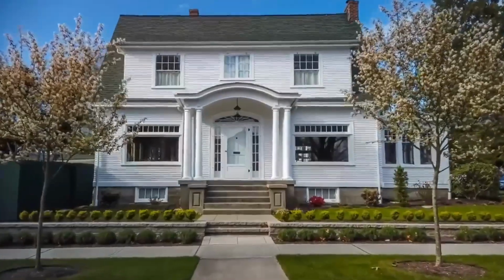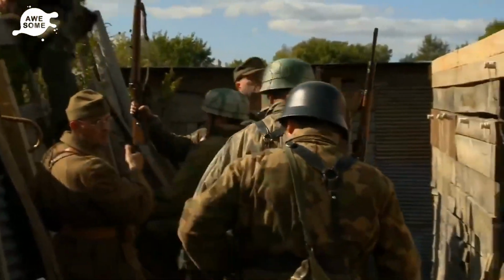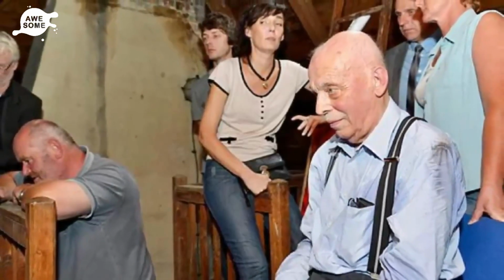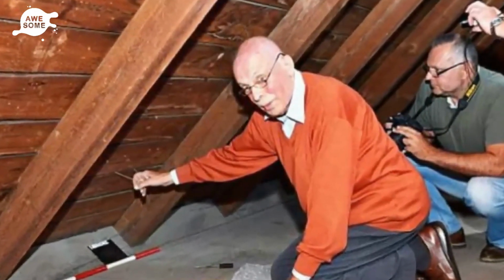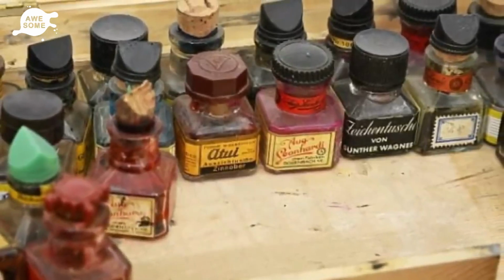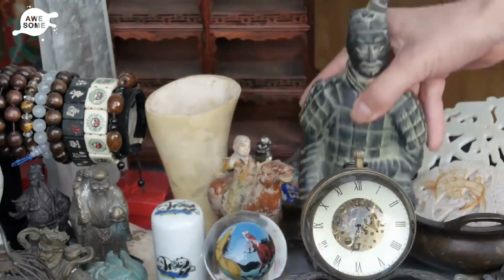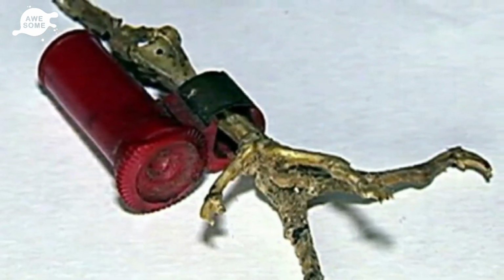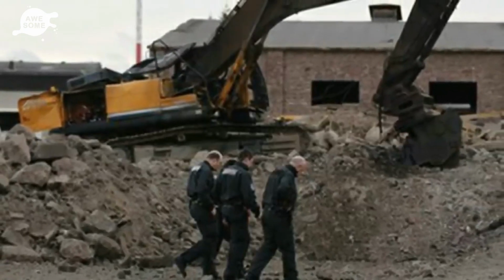Man Finds A Hidden Room In His Old Attic, But No One Was Ready For What Was Inside